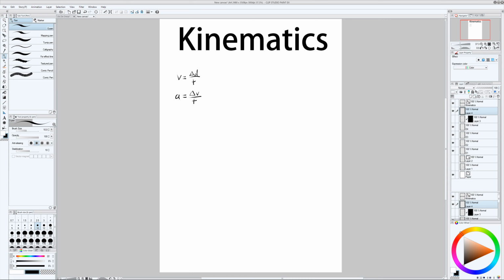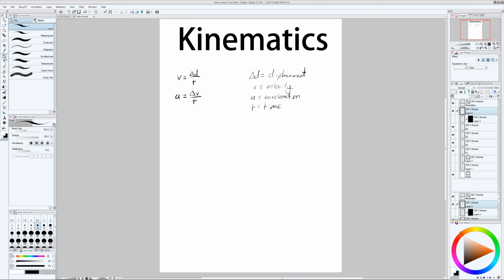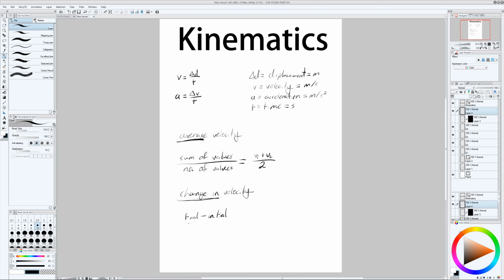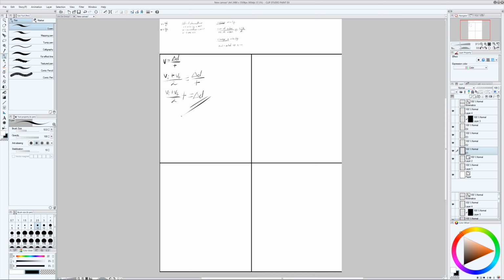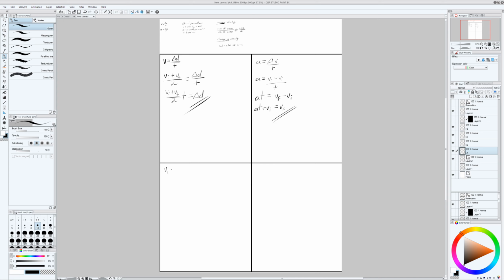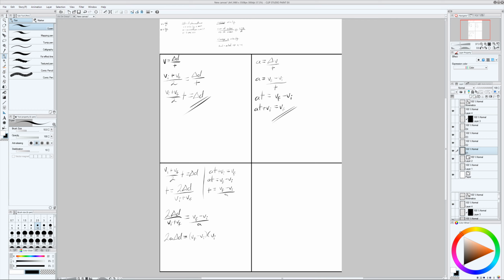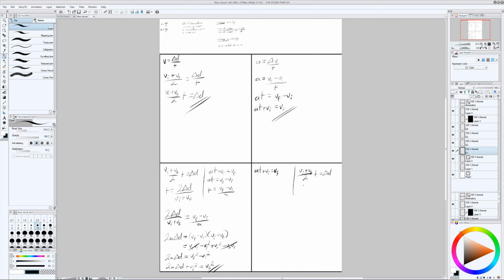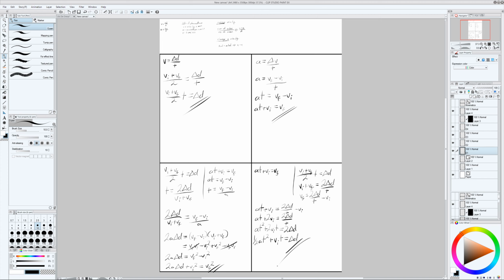Kinematic Derivation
Goes through the derivation of Kinematic equations from the more common motion equations of v=d/t and a=v/t